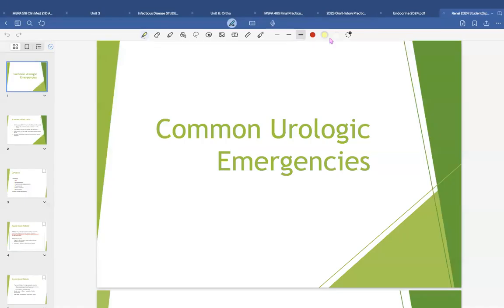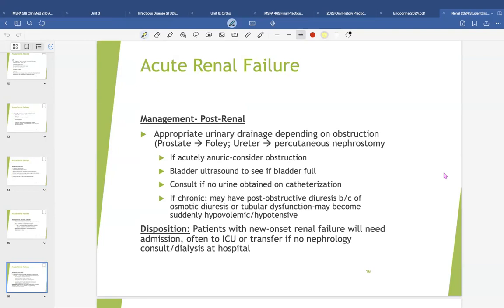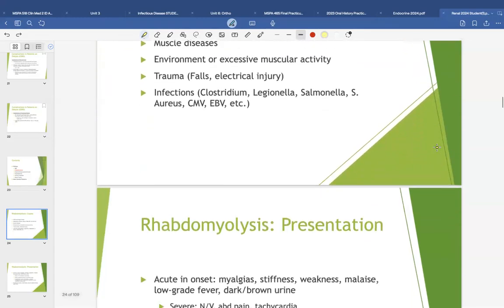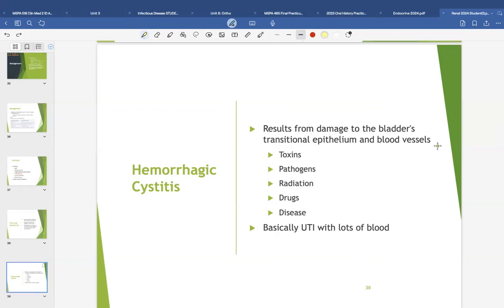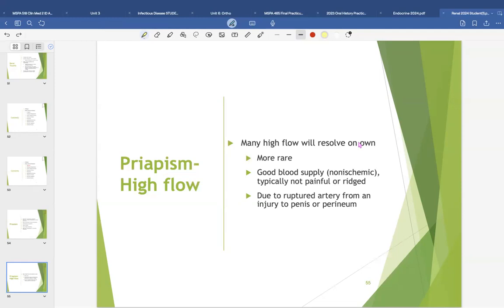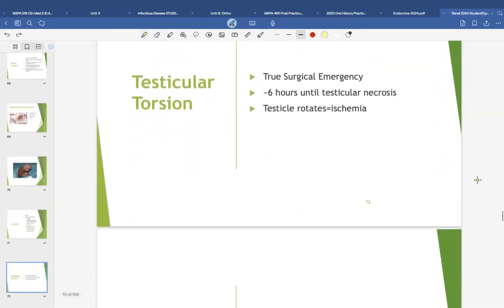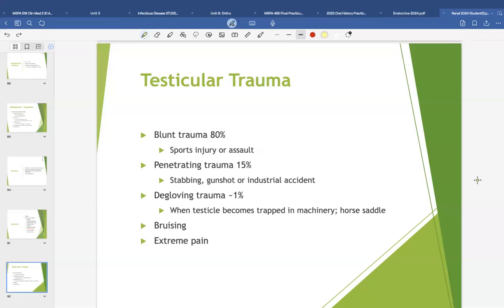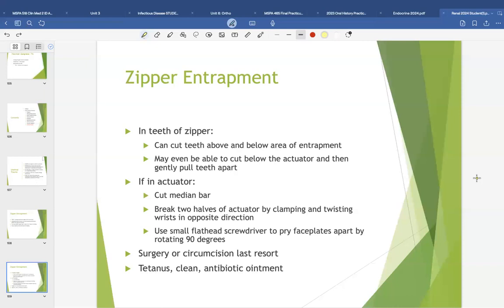EM Renal and Male GU Emergencies